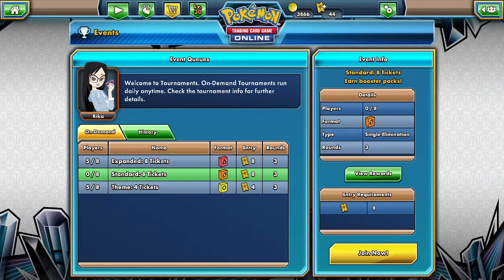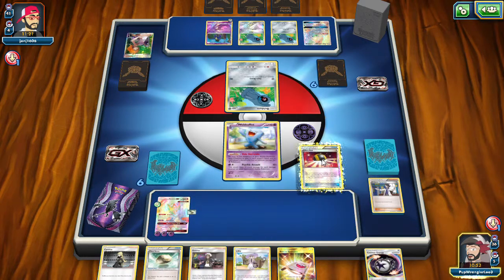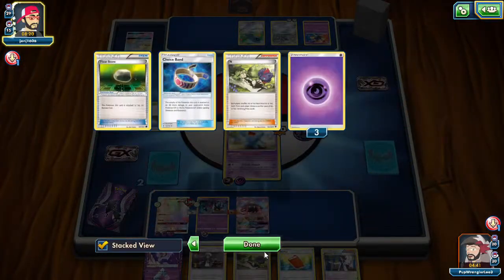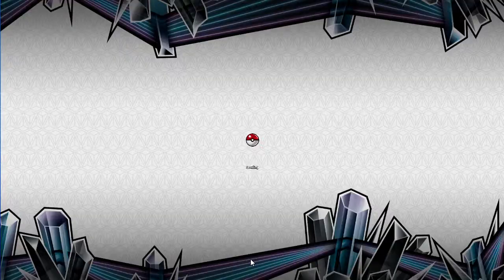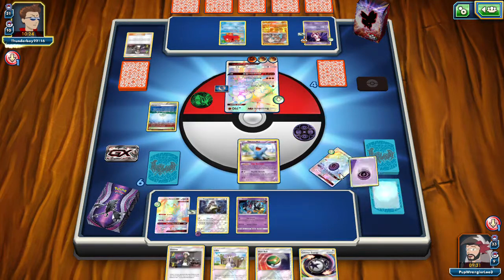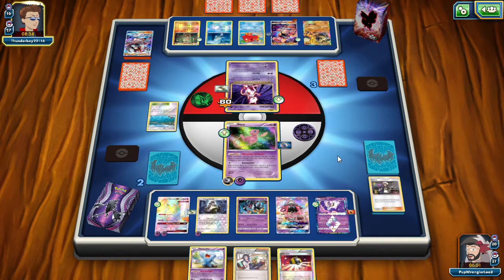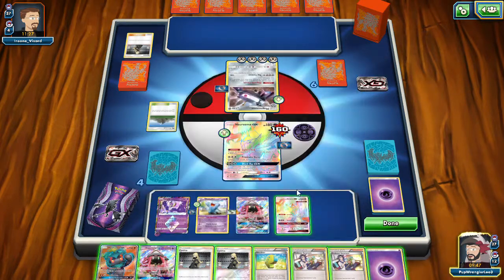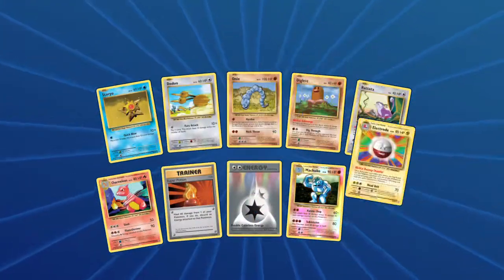PTCGO DWN Prismatic Flash Tournment play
Alola Dapper friends, DapperDraby here with you today to bring you another Pokémon tcg pack online tournament play. How do you think we do?

#Pokémon - 13

* 1 Kangaskhan SUM 99
* 1 Marshadow-GX BUS 137
* 1 Dawn Wings Necrozma PR-SM SM106
* 2 Dawn Wings Necrozma-GX UPR 161
* 1 Lunala {*} UPR 62
* 2 Mew FCO 29
* 1 Necrozma-GX BUS 153
* 2 Tapu Lele-GX GRI 60
* 2 Wobbuffet PHF 36

* 4 Professor Sycamore BKP 107
* 4 Ultra Ball FLF 99
* 2 Nest Ball SUM 123
* 3 Cynthia UPR 119
* 4 Guzma BUS 115
* 4 Max Elixir BKP 102
* 2 Fighting Fury Belt BKP 99
* 3 Float Stone PLF 99
* 2 Parallel City BKT 145
* 2 N FCO 105
* 1 Lillie SLG 62
* 2 Choice Band GRI 121
* 1 Rescue Stretcher BUS 165
* 1 Pal Pad UPR 132

#Energy - 12

* 2 Counter Energy CIN 100
* 10 Psychic Energy  5

PTCGO: PupWranglerLeo3